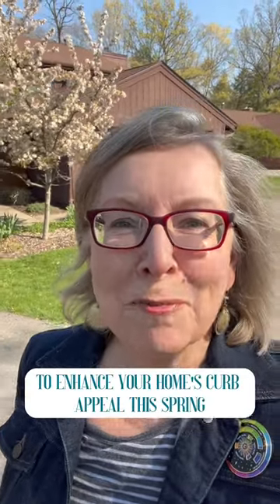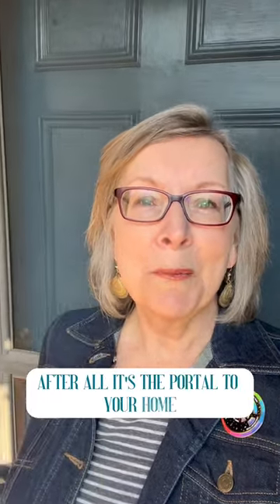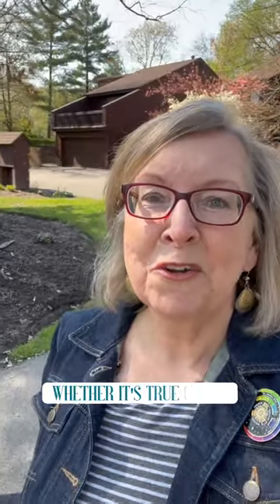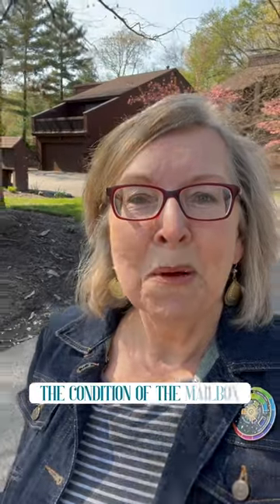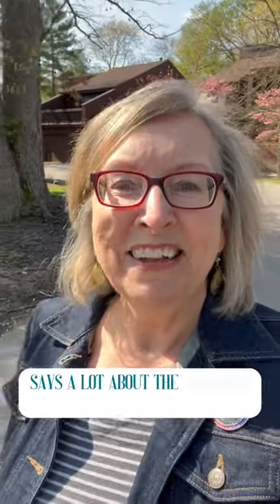CURB APPEAL, Does Your Home Have It? 🤔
5 ways to enhance your home's curb appeal this Spring! 🌼

1. Your front door. Step back and take a good look, this is the portal to your home. Maybe it needs a fresh coat of paint or just a good cleaning.

2. Landscaping. You don't have to hire a professional, but chances are there's some minor cleanup and trimming needed after that long winter.

3. Potted plants. A few matching containers with flowers or other plants flanking the front door is an appealing look.

4. Your mailbox. The condition of the mailbox says a lot about the condition of the home.

5. Lighting. Check all entry and post lights. Clean out spider webs, wash glass and replace bulbs when needed.